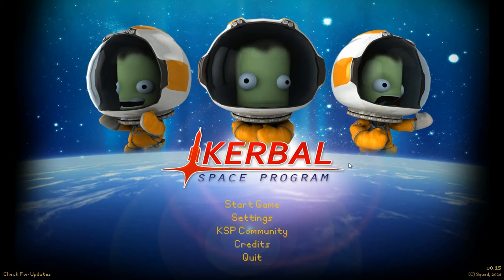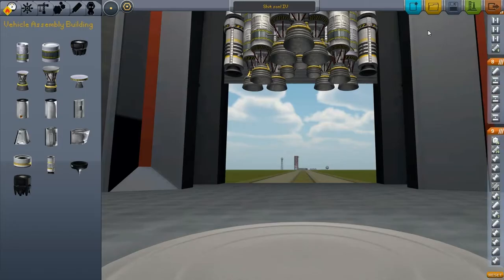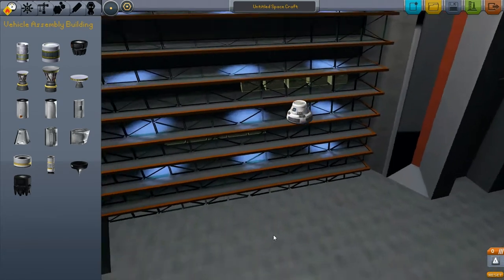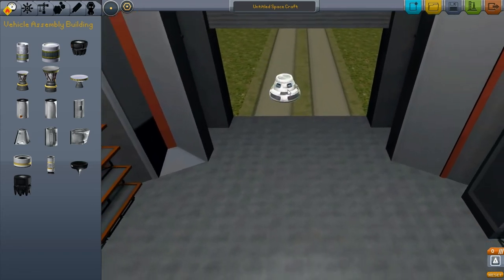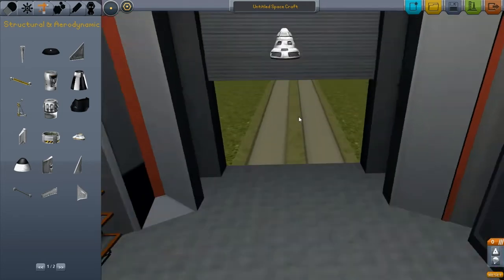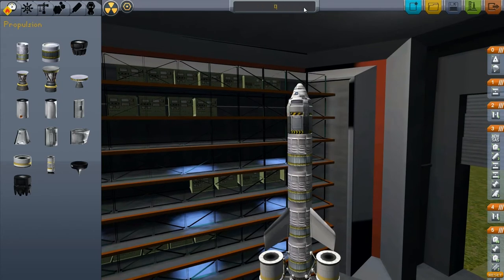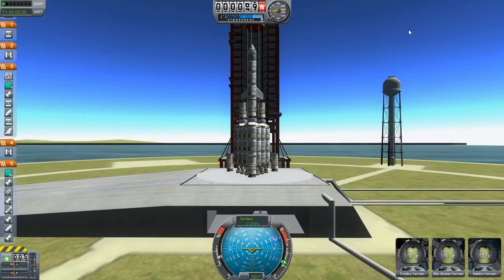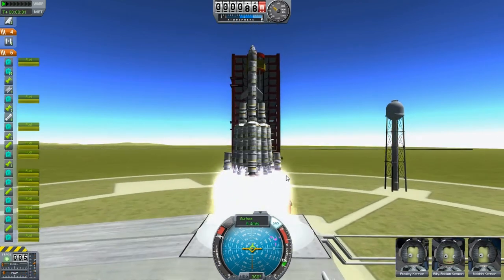Let's play - Kerbal Space Program - Episode 1: Chipmunk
This is just a disaster. I am so sorry about the Chipmunk voice in this video. It is hopefully not gonna happen in the next video.